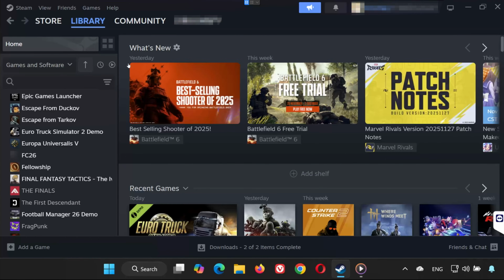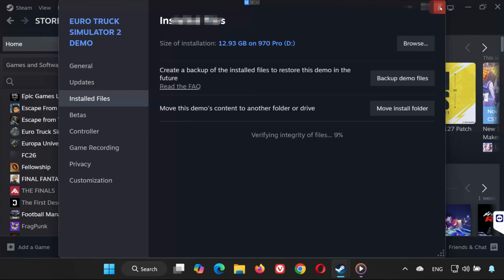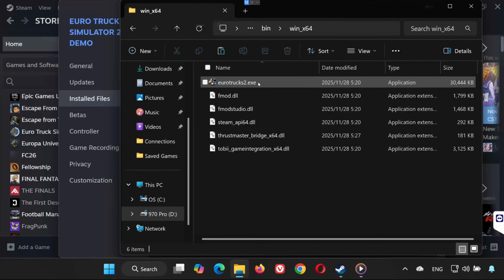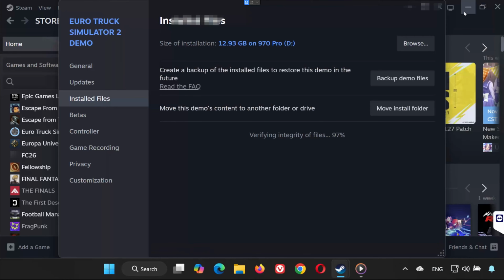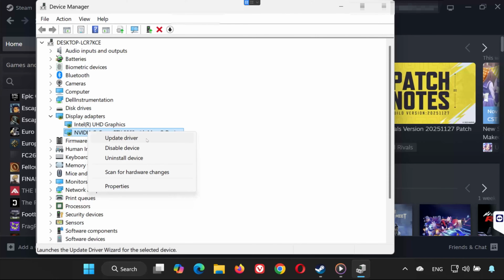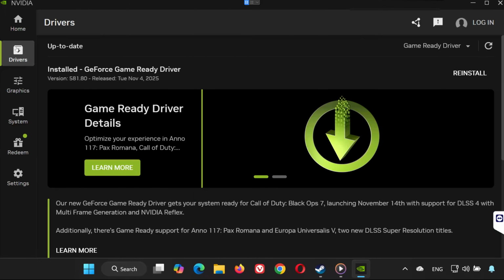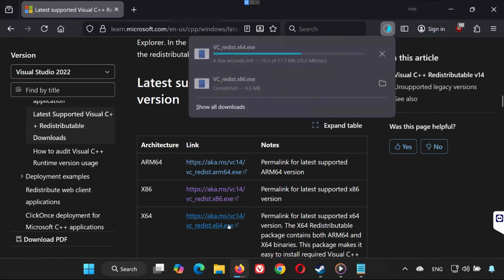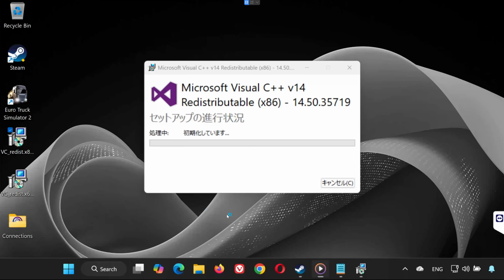Euro Truck Simulator 2 Not Launching/Freezing/Not Loading/Crashing/Black Screen Steam PC FIX🎮🔥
Hey everyone! In this tutorial, I’ll show you how to fix Euro Truck Simulator 2 if it won’t launch or keeps crashing on your PC.
Follow each solution step by step.

Chapters:
0:00 - Intro
0:09 - Solution 1
0:26 - Solution 2
1:00 - Solution 3
1:19 - Solution 4
1:31 - Solution 5
2:03 - Outro